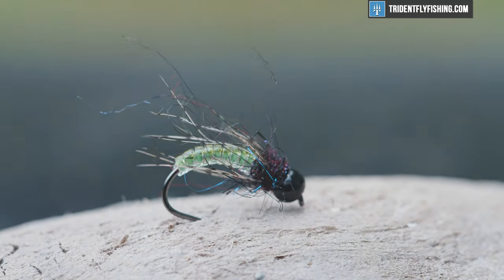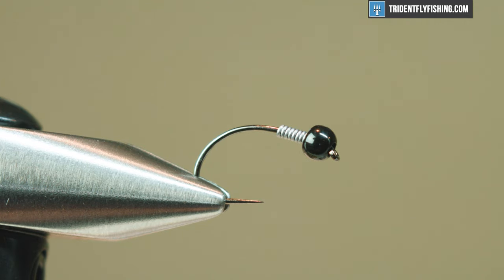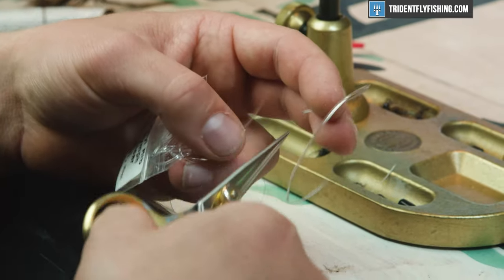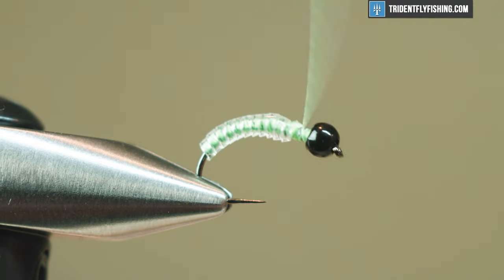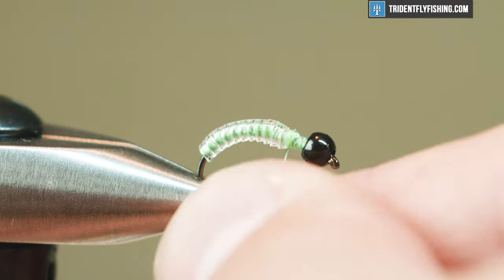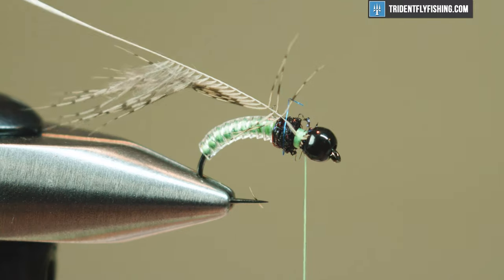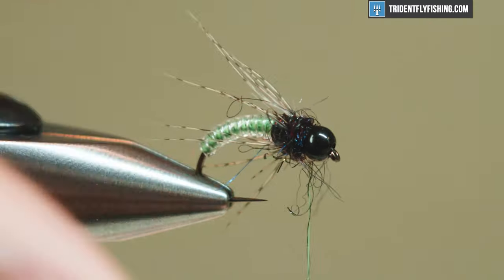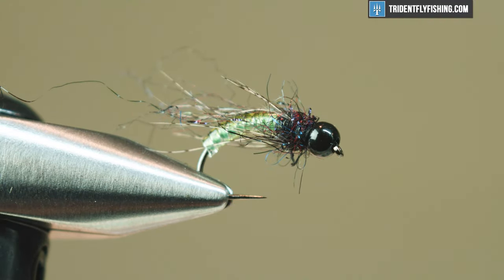Caddis Pupa Fly Pattern (Fly Tying Tutorial)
It's no secret a Caddis hatch is one of the most popular hatches throughout the US and beyond. Many anglers prefer to fish the Elk Hair Caddis, but when fish aren't rising, they're probably feeding on Caddis subsurface. This version of the Caddis Pupa is a great one to swing as an emerger or dead drift as a nymph under an indicator. The life-like profile is relatively easy to tie and traps air bubbles in the water to attract feeding trout. Tune in as Jared provides step-by-step instructions to tie one of the most popular patterns in trout fishing.

📜Recipe:
0:00 - Intro
0:16 - Hook & Bead
0:35 - Lead Wire
1:00 - Thread
1:50 - Body
3:30 - Dubbing
4:13 - Legs
5:12 - Dubbing Pt. 2